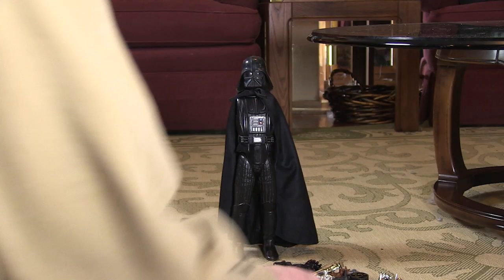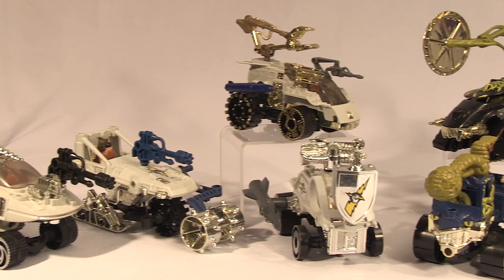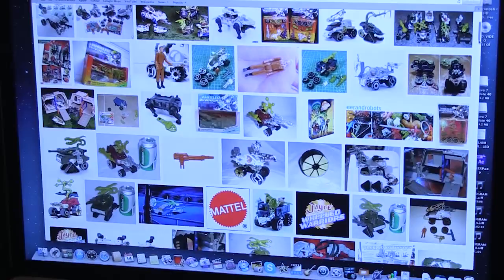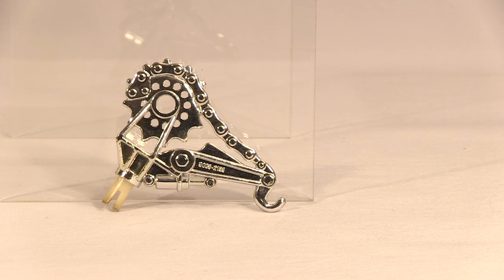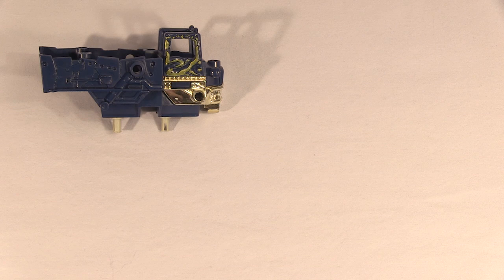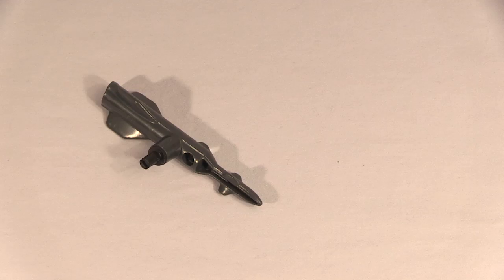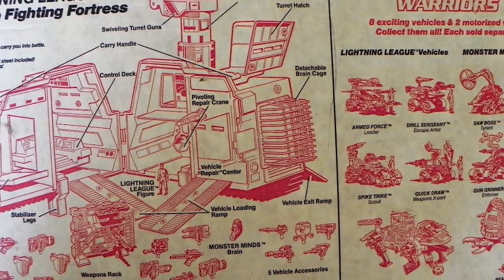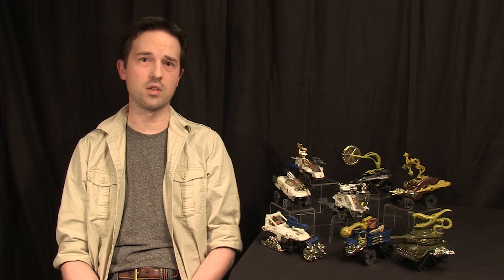Wheeled Warriors Survival Guide - Vintage Mattel Toy Review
RetroBlasting goes for broke to unravel the headaches in collecting Wheeled Warriors with the definitive video guide and vintage toy review!